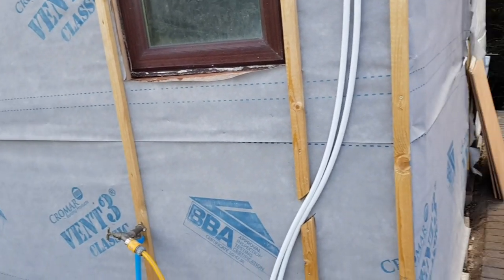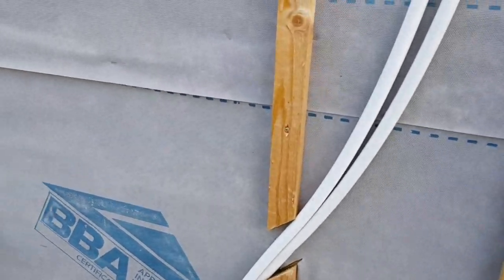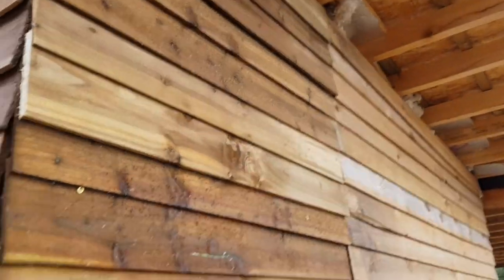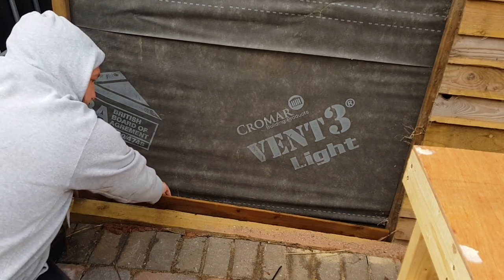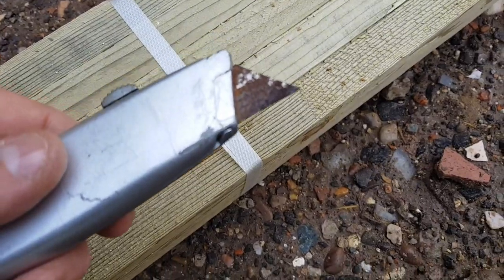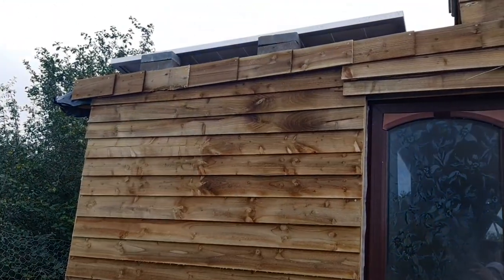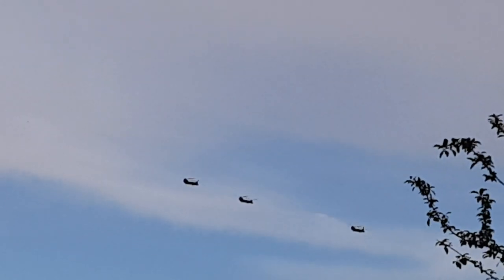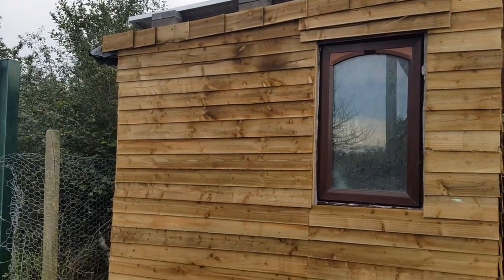Cladding the pallet sheds. (DIY, pallet shed, man cave, shed)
In this video I'm finally getting round to finishing the cladding on the pallet shed. The pallet shed is easy to clad without and extra wood. But I used 1 inch lathe to create am air barrier around the weatherproof membrane and the pallet shed. Its easy to diy cladding.